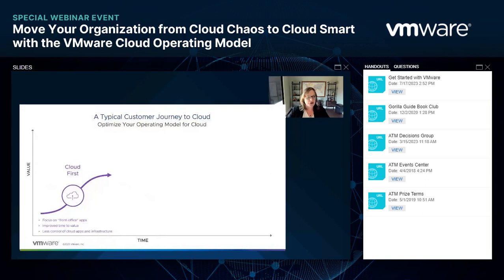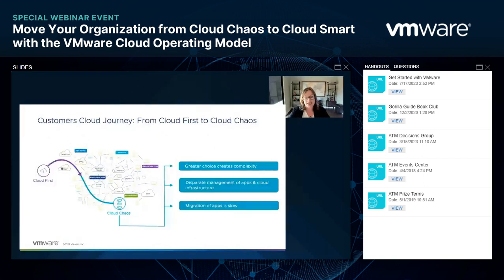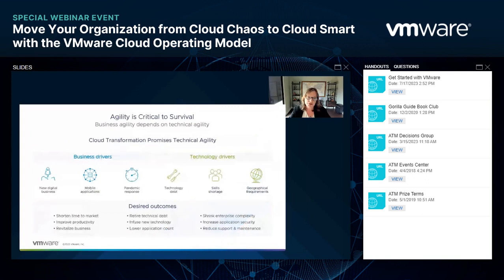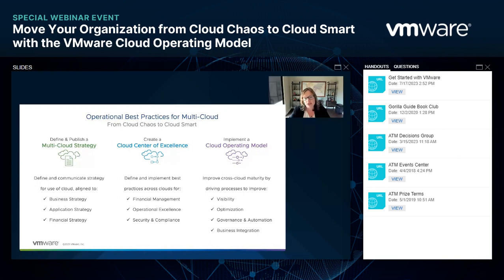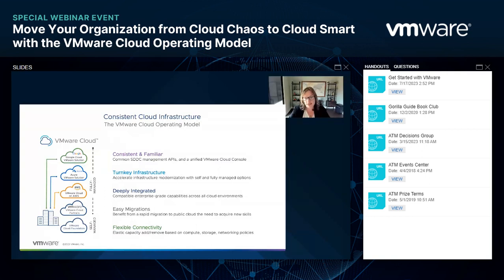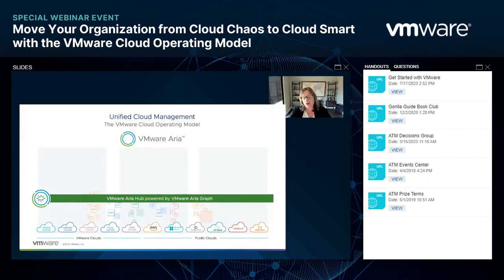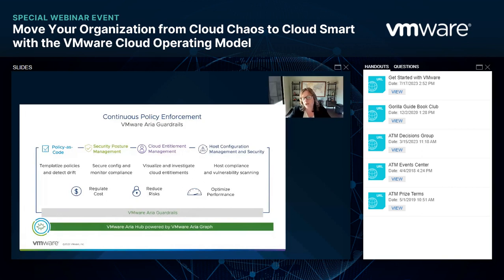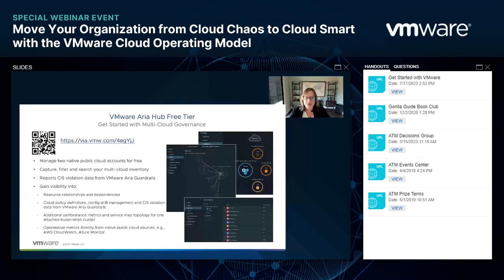Move Your Organization from Cloud Chaos to Cloud Smart with the VMware Cloud Operating Model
The explosion of applications, data, and emerging technologies over the last decade resulted a hodgepodge of cloud services and resources that organizations are struggling to manage. Applying traditional technology silos to these new frameworks often results in Cloud Chaos. To fully realize the promise of cloud and other emerging technologies, organizations must be able to adapt quickly.

In this session, Mandy Storbakken will share the capabilities needed to evolve your operating model and make your organization Cloud Smart.